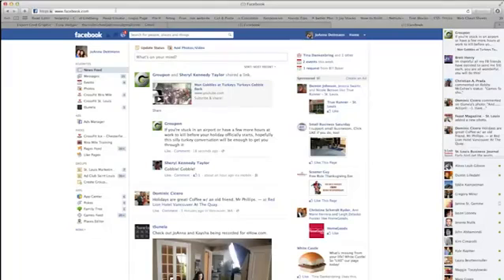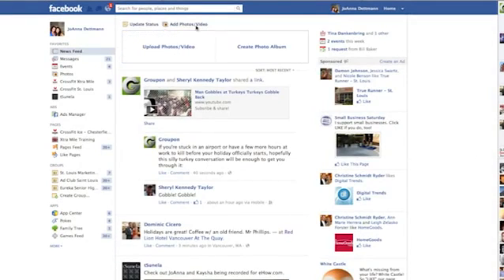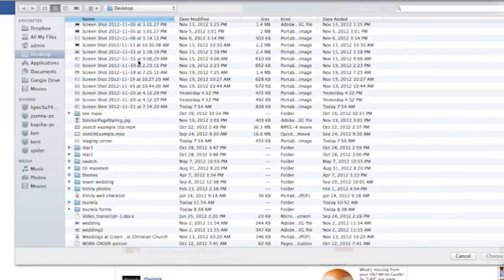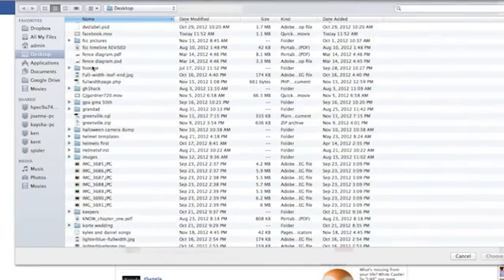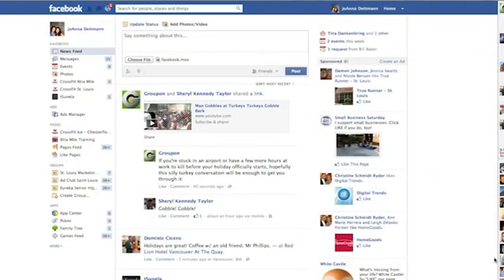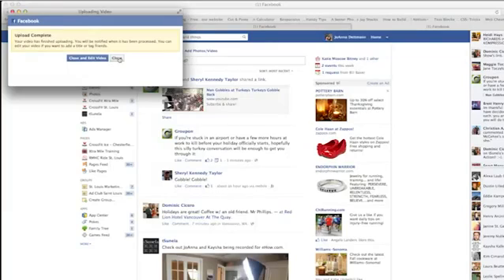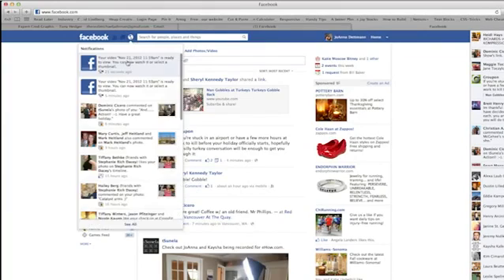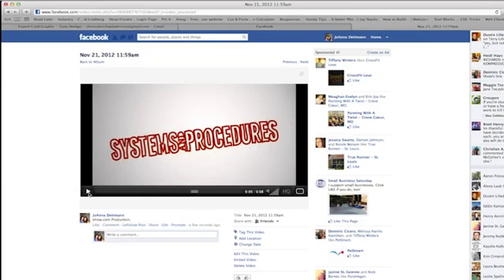How to Upload a Video on Facebook From a PC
How to Upload a Video on Facebook From a PC. Part of the series: Facebook & Social Networking. Uploading a video on Facebook from a personal computer is something you can do in just a few quick moments. Upload a video on Facebook from a PC with help from an expert in consumer marketing in this free video clip.